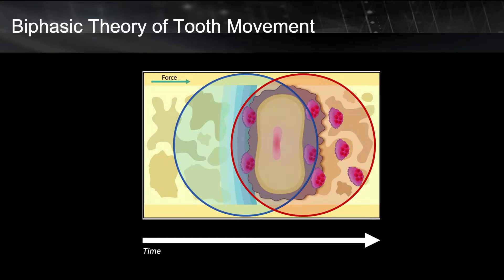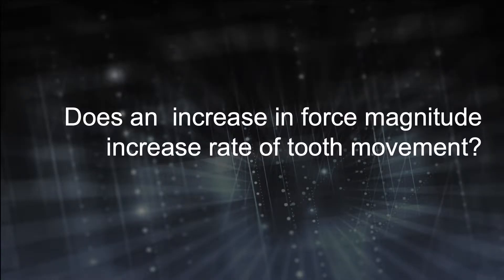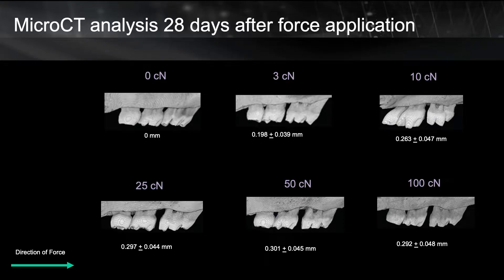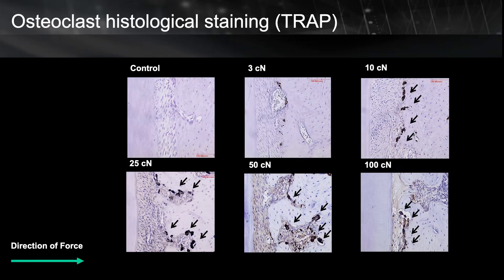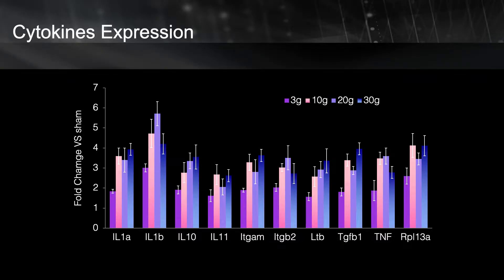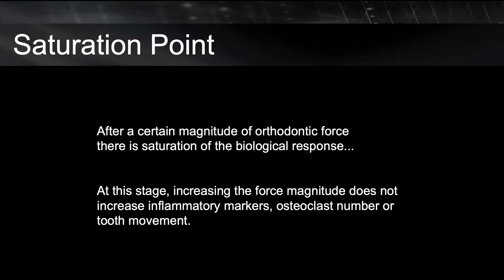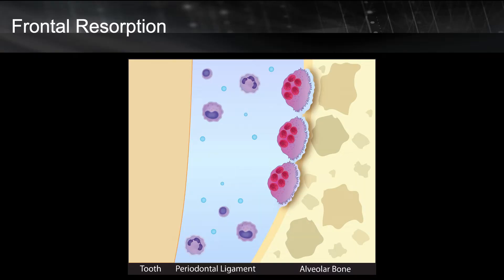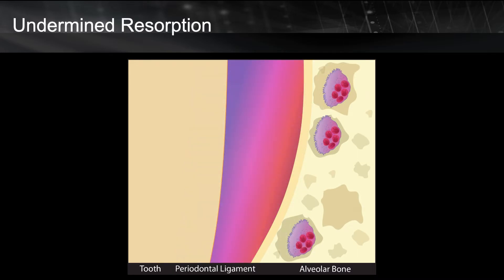Saturation Point Theory - Biology Of Orthodontics #004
In this video we continue to explore the role of Biology in Orthodontics and Dentofacial Orthopedics.
Here Dr Alikhani introduces another new theory developed by CTOR called: Saturation Point.
Scientific evidence shows that increasing the magnitude of the applied orthodontic force beyond a certain level does not increase the rate of  tooth movement. The biological system reaches a saturation point after which an increase in force does not have any clinical advantage, and in fact may increase the side effects.

To learn  more about the phenomenon of Saturation of the Biological Response to orthodontic forces visit the Journal of Orthodontics and Craniofacial Research: